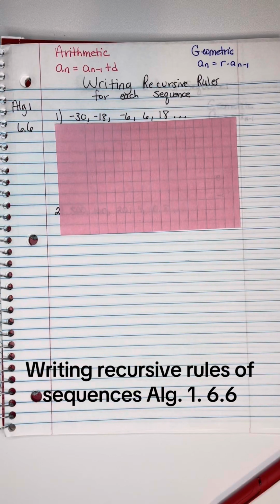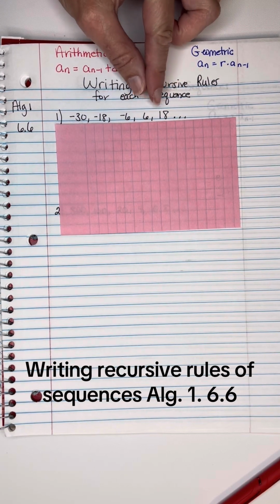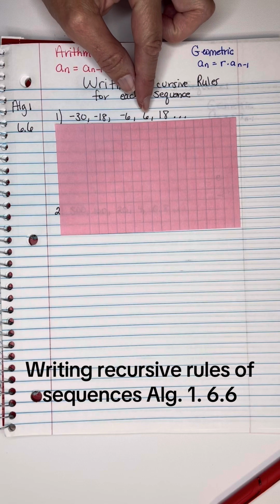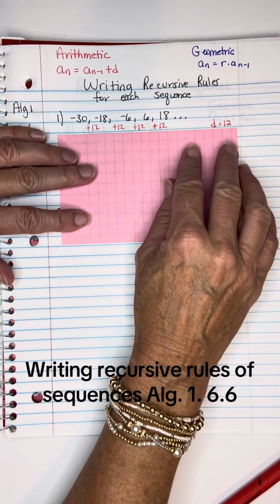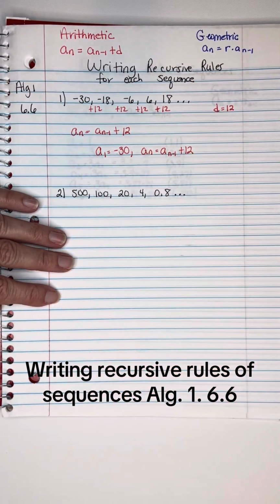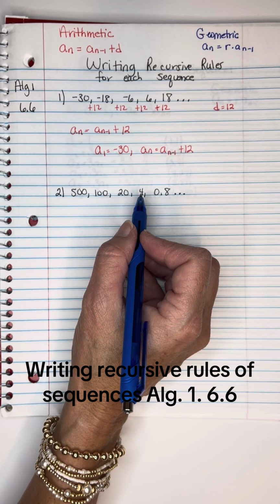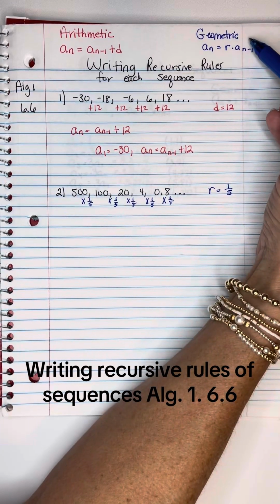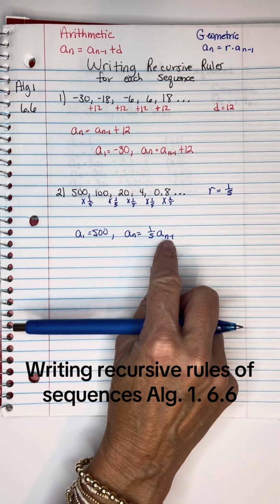Alg. 1 6.6 Writing recursive rules for sequences